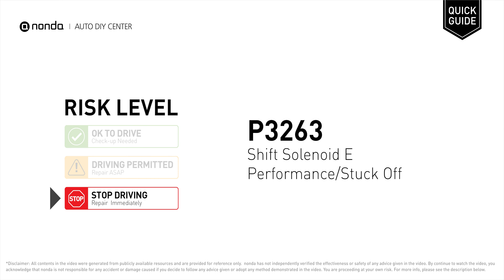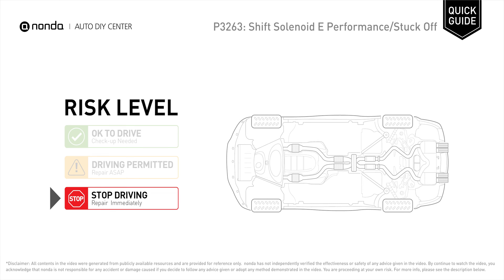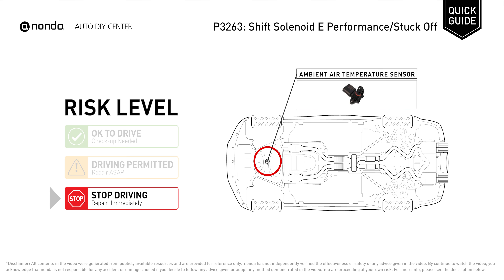What is P3263 Engine Code [Quick Guide]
Claim your FREE engine code eraser

Engine Code P3263: Shift Solenoid E Performance/Stuck Off
It indicates that there is a fault within the ambient air temperature sensor circuit.
Replacement of the ambient air temperature system. Repair or replace the wiring of ambient air temperature sensor.

Risk Level:
STOP DRIVING
Repair Immediately